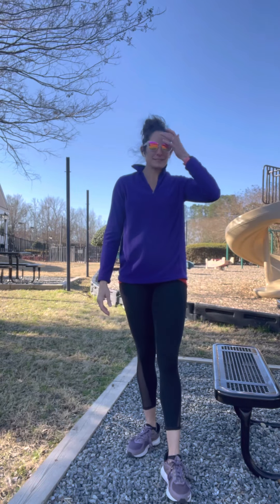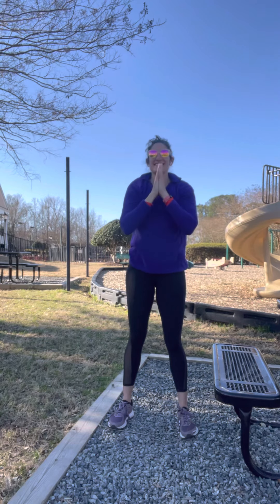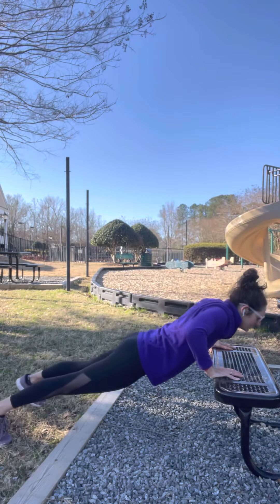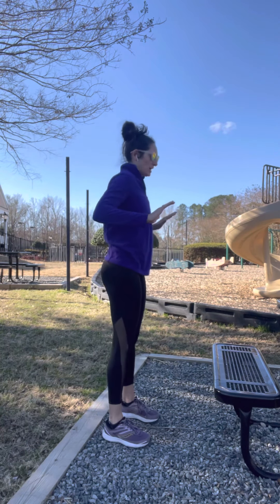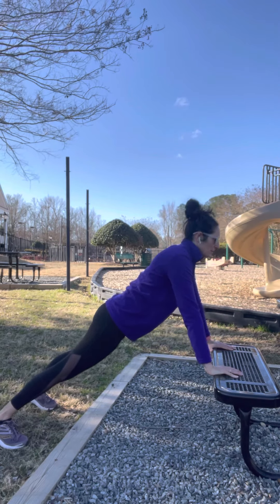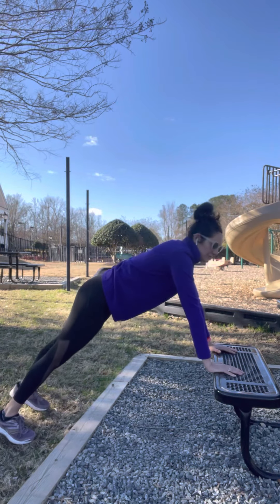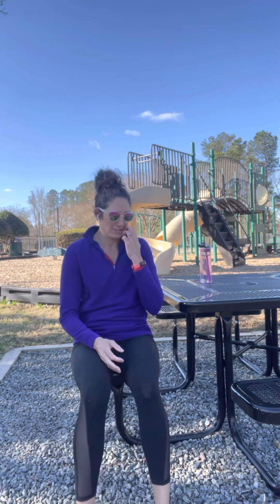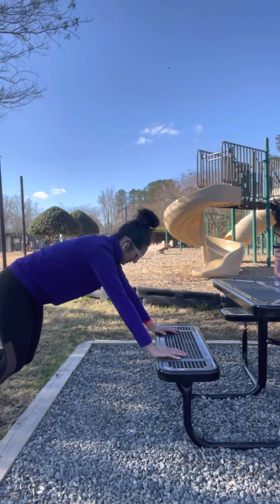Mornings for Mom-Playground Edition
Not everything always goes as planned, especially as a parent! Don’t let your workout fall off the schedule just because you didn’t get it in when you wanted to. Today’s work is at the playground (wind, kids, construction & all!) it doesn’t have to be perfect, you just need to move your body 💪🏼❤️